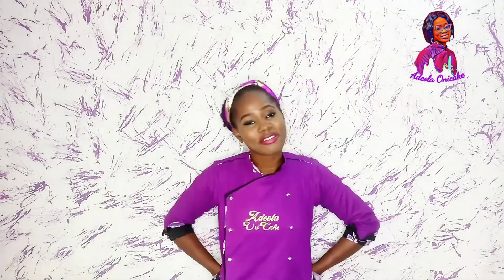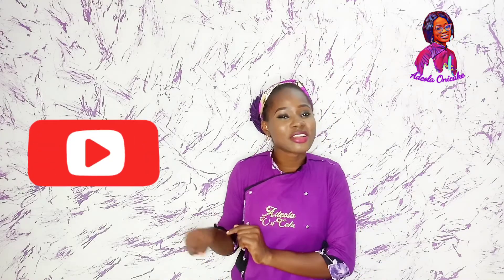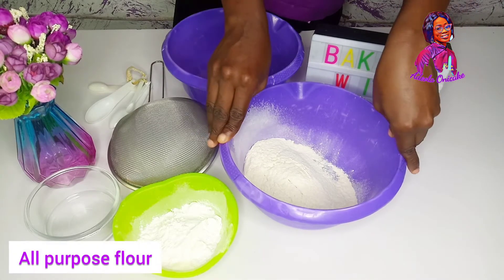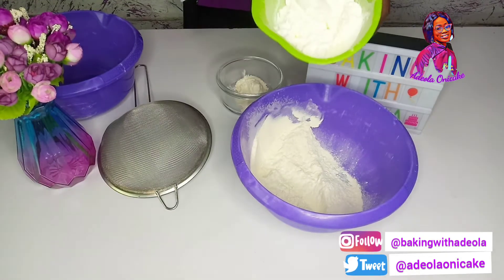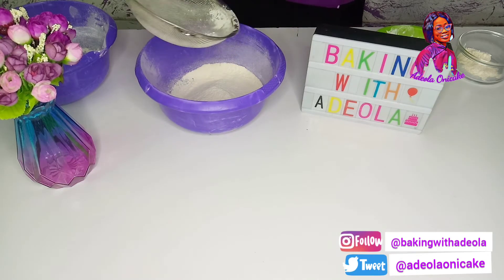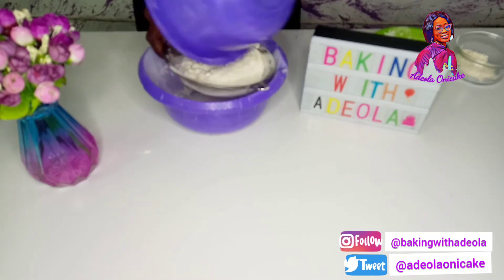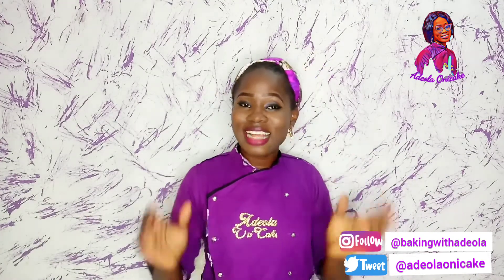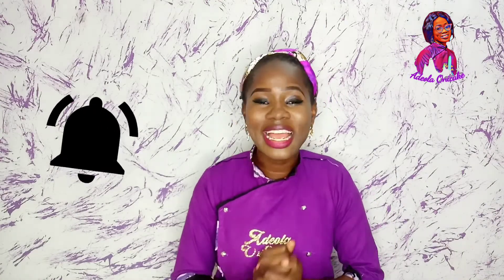HOW TO MAKE CAKE FLOUR AT HOME | ADEOLA ONICAKE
Cake flour is lighter compared to all purpose flour and so, it makes your cakes lighter. I thought to teach you so you can make better cakes.

If you enjoyed this tutorial, don't forget to give me a thumbs up👍
Do you have any questions or suggestions? drop it in the comments

CAKE FLOUR RECIPE

1 Cup flour (128g)
2 Tbspns Corn flour or corn starch

To purchase tools used in this video use this link👇🏾

Other Videos You'll Also Like👇🏾